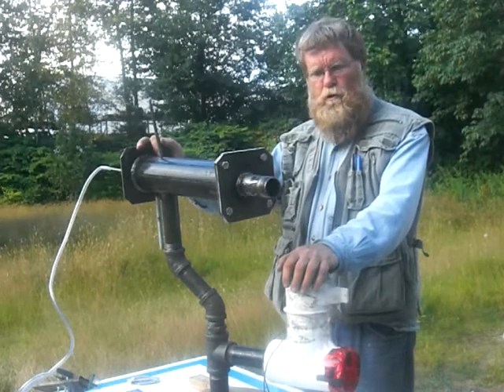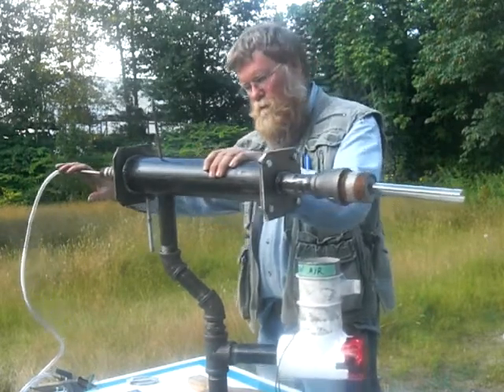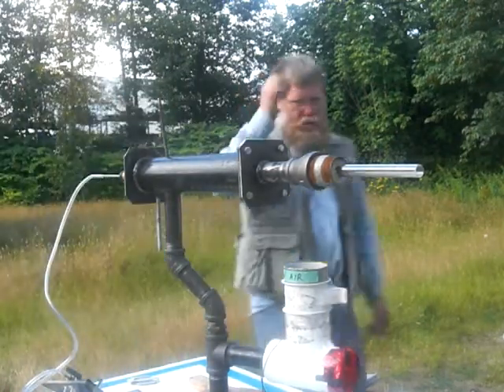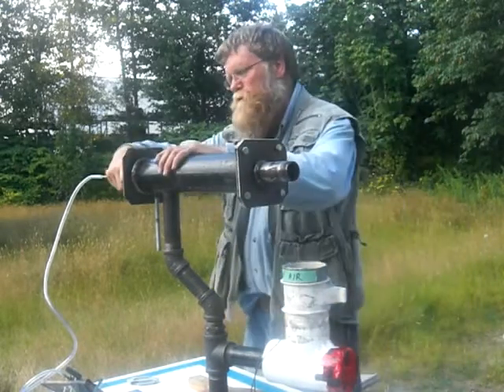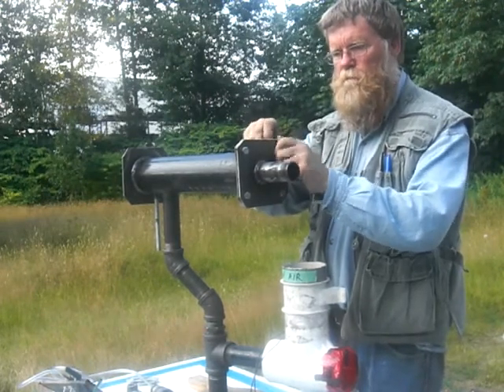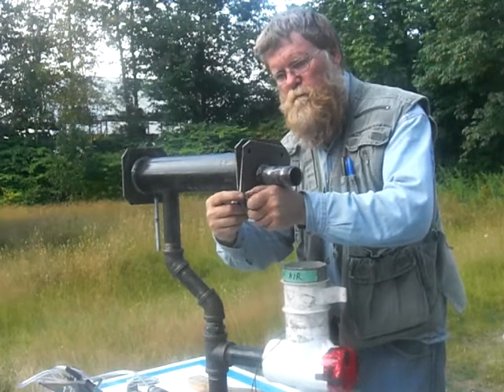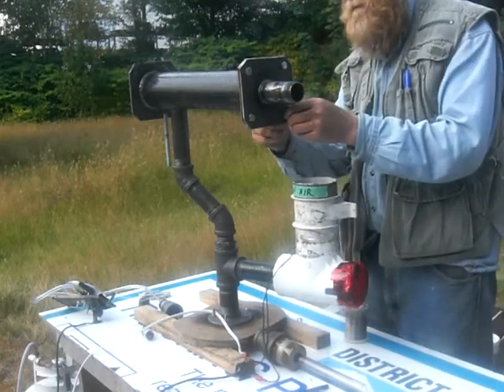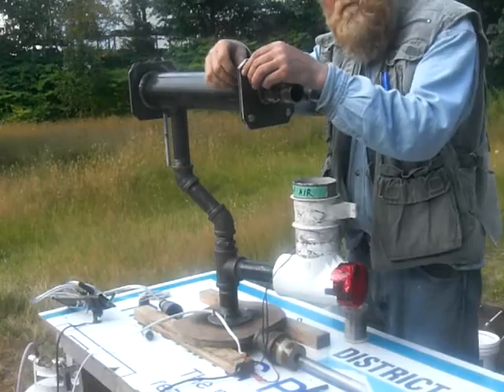Joepipe Gasifier-Test-01.MOV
I'm back after a long absence from u tube.  Last year I've developed two earlier joepipe gasifier unit with some success.  This 3rd prototype super heats the incoming air.  Various liquid and vapor fuels can be injected as a supplement that is also super heated.
This vid details breakdown of the 3 pipe system.